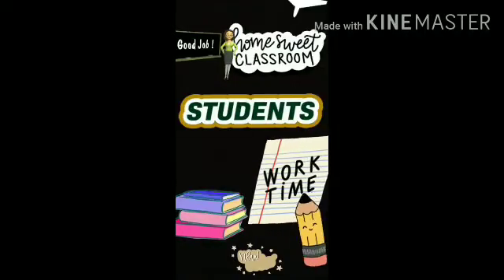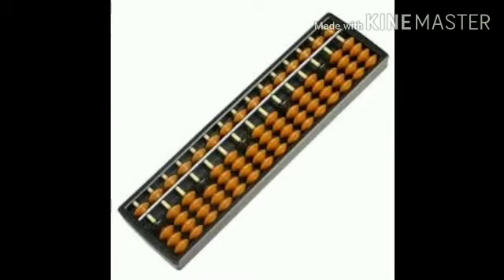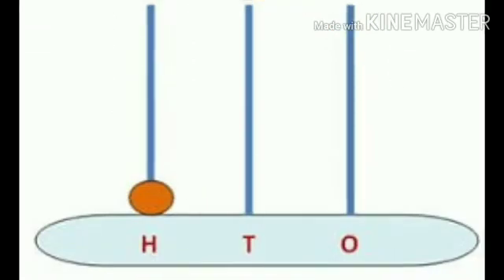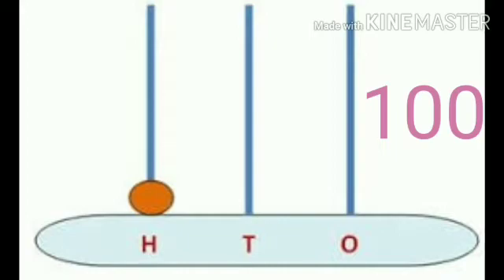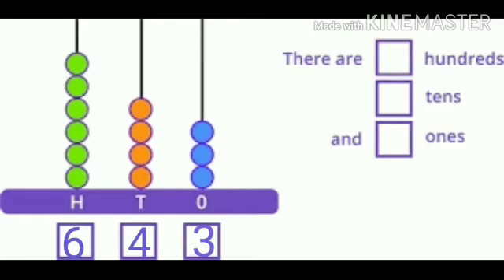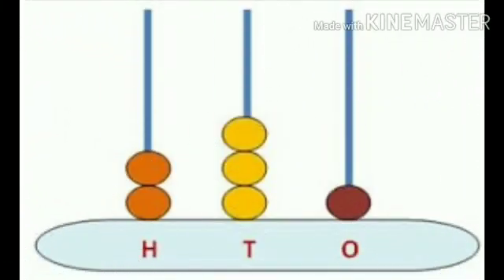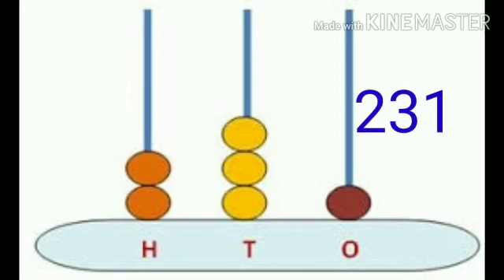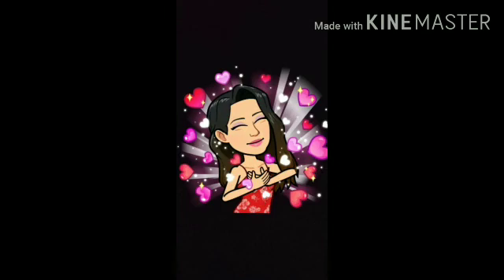Class 2 Representation of 3 digit numbers on abacus By Deepti Gupta,